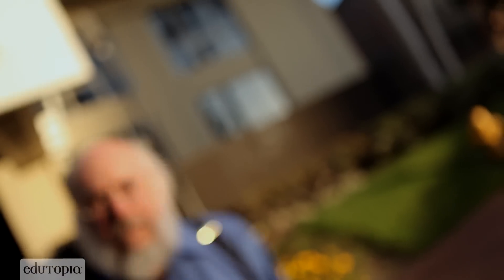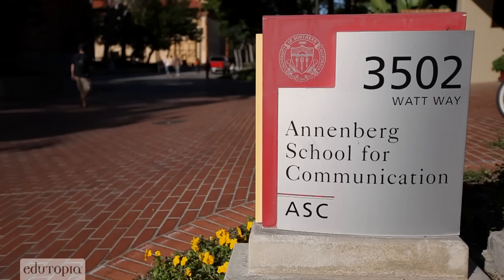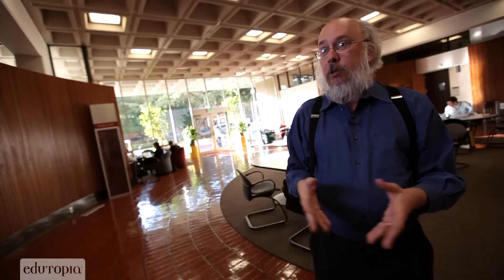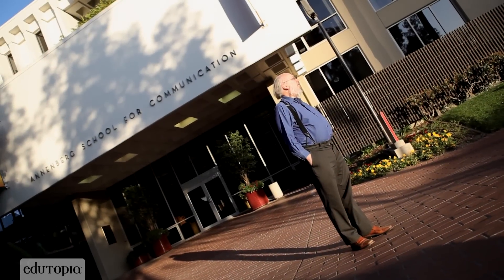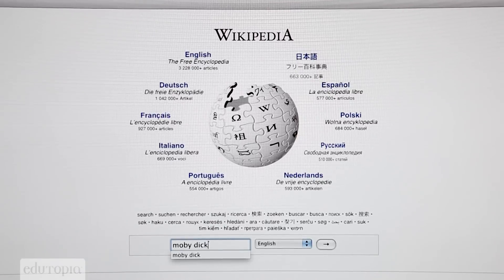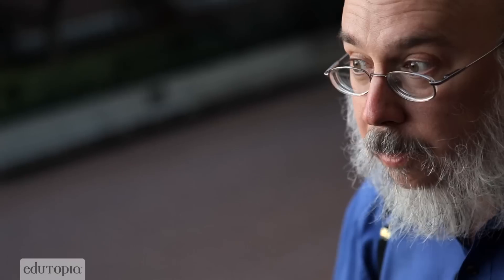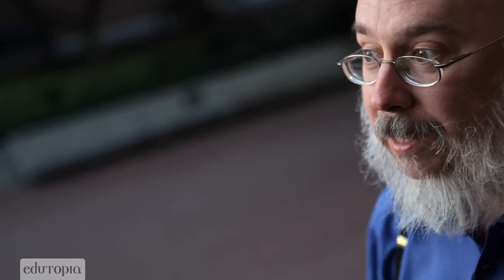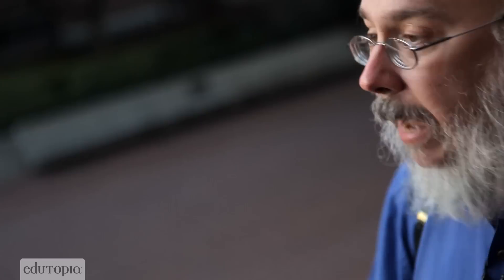Henry Jenkins on Participatory Culture: Big Thinkers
University of Southern California media scholar Henry Jenkins describes how educators might fuel civic engagement by tapping the skills their students build in interest-driven online communities.